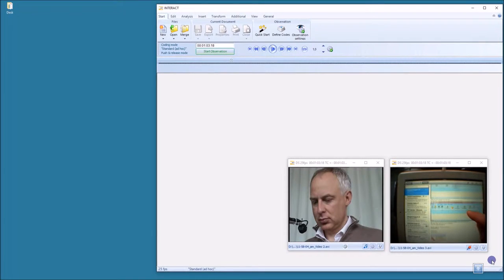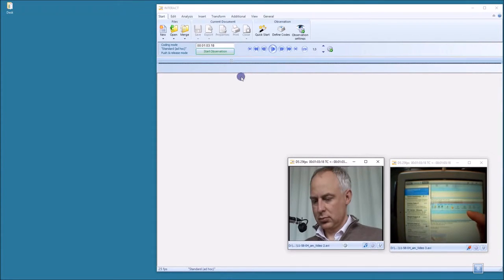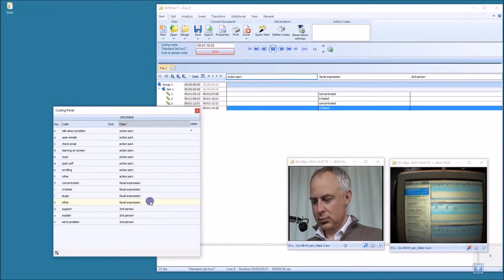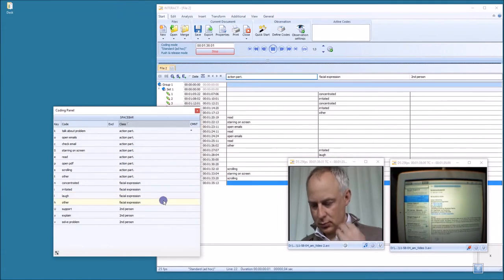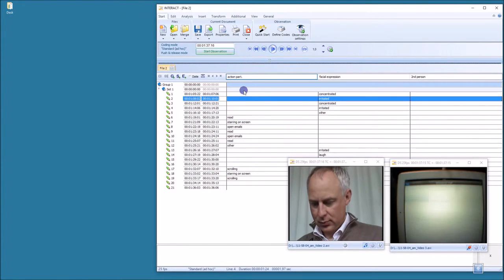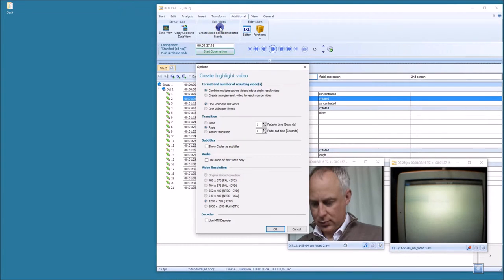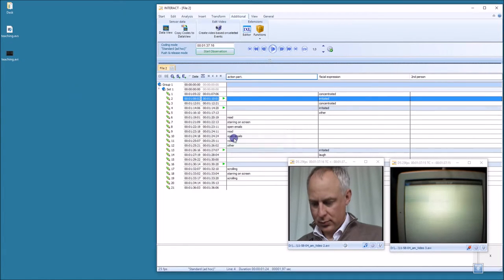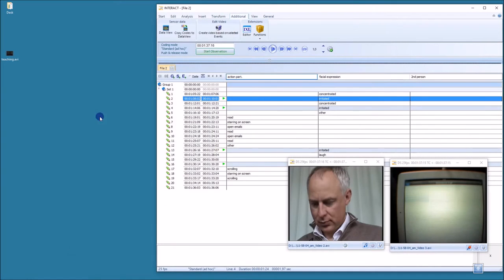Highlight Movie Creation in INTERACT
This video shows how to create a video showing all "highlights" of an observation. Such a video can be used for teaching students, for training coders or for giving video feedback to the people who are related to the observations you made.

INTERACT is the platform for Synchronized Viewing and Analysis of Video Footage and Audio Files in Observational Research.

It allows for Content Coding and Event Logging and creates valuable Qualitative and Quantitative results.

It is based on 25 years of proven technology and based on the knowledge of thousands of researchers worldwide.

INTERACT enables accelerated answers to complex research questions, because it brings video, audio, physiology and live observations together, all in one single software tool.

► Our products:
* Mangold INTERACT: Qualitative and Quantitative Video Coding Software